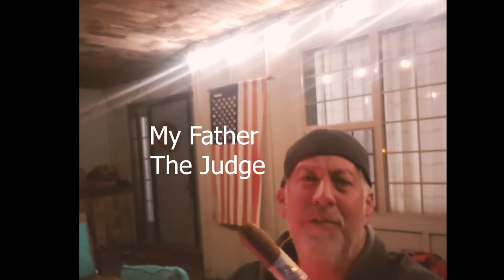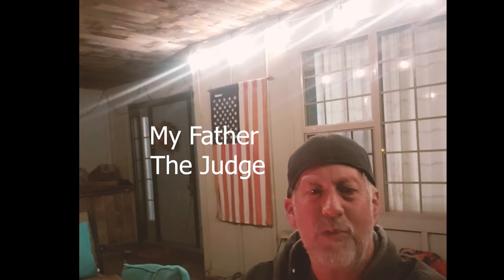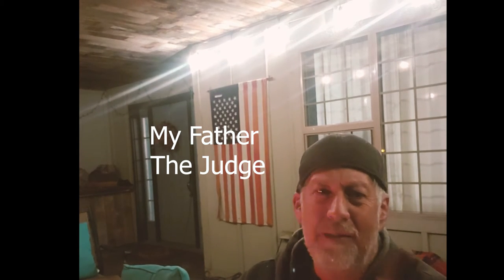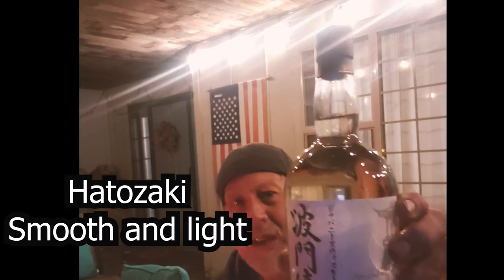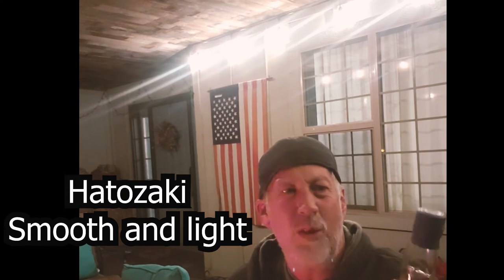My Father-The Judge Cigar, Hatozaki Whiskey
Tonight we have a winner almost guaranteed, That is a cigar from My Father. This company is hard to beat for a good cigar, rarely if ever do they disappoint. The Whiskey tonight is a new but did not disappoint. The whiskey is different yet wonderful. The babble is worth a listen on imagination and the direct correlation to your future. Definitely worth your time but I am a bit basis.  Have fun and drink responsibility.